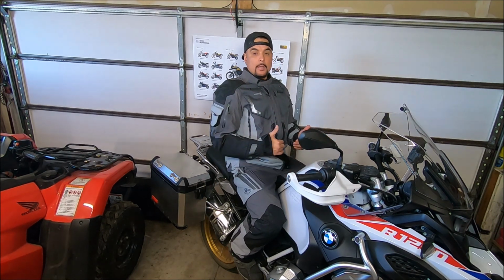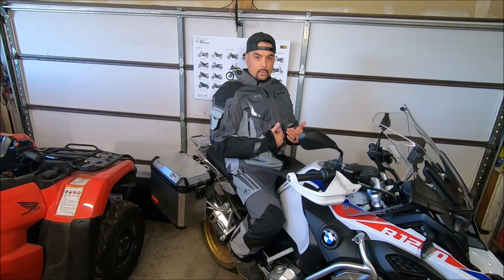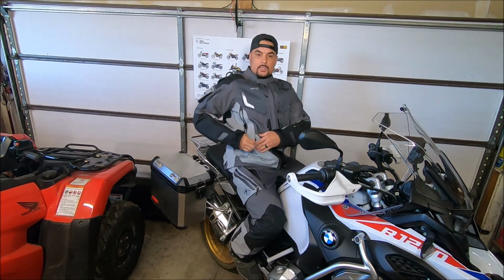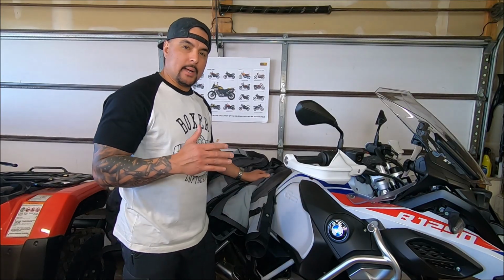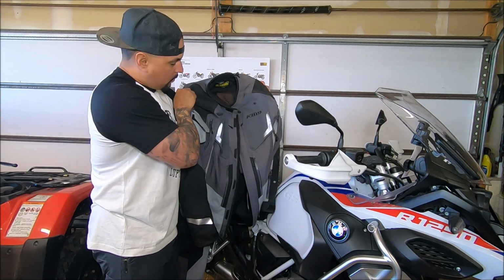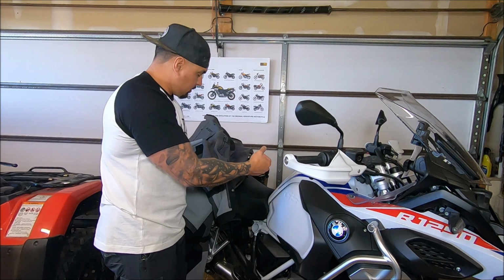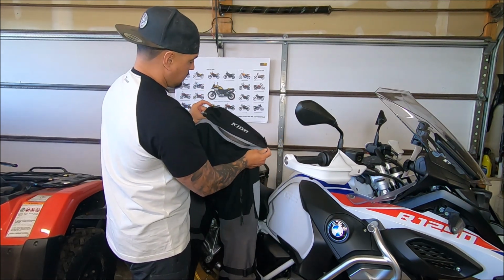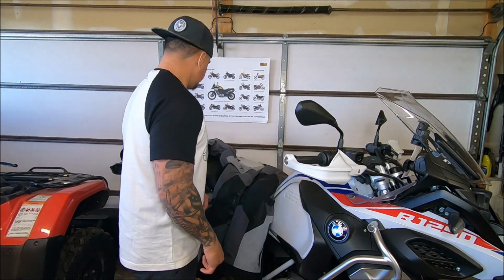Conquer Any Terrain with Klim Badlands: Adventure Gear Analysis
Some thoughts on a great set of ADV Motorcycle gear.

✴ ☛ New Studio Equipment:
Philips Headphones
Sennheiser Profile Microphone
Sony Alpha ZV-E10 - Mirrorless Vlog Camera
Sigma 16mm f/1.4 DC DN Contemporary Lens

✴ ☛ My Bike Luggage and Mods:
BMW Aluminum Panniers
Tourmaster Saddle Bag Liners
BMW / Garmin Navigator VI
Givi 40L Waterproof Bag
ROK Adjustable Straps
TechSpec Snakeskin Tank Pads
TechSpec Snakeskin Pannier Covers

✴ ☛ Bike Maintenance and Misc:
BMW Tool Kit
Fuel Stabilizer
Battery Tender
Nelson Rigg Bike Cover
Plexus Bike Polish
Bikemaster Tire Repair Kit
Dynaplug Tire Inflator

✴ ☛ Motorcycle Gear:
Klim Badlands Pro Jacket
Klim Badlands Pro Pants
Klim Motorcycle Gloves
Arai Xd4 Vision Frost Red
Arai XD4 Dark Shield
Forma Adventure Boots

✴ ☛ Filming Equipment:
Nikon P950
Rode Microphone
Rode Dead Cat
Manfrotto Tripod
Studio Curtains
Studio LED Lighting

✴ ☛ MotoVlog Setup:
GoPro Hero HD
Dango Designs Chin Mount for GoPro
Power Dewise LAV mic
Go Pro 3.5mm Adapter
LAV Mic "dead cat"